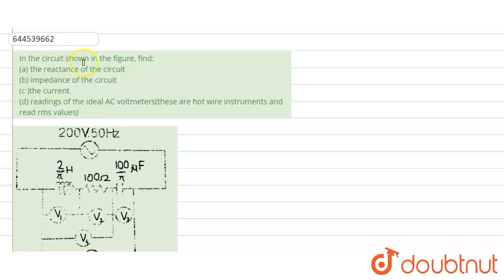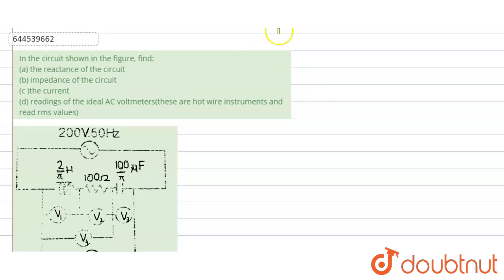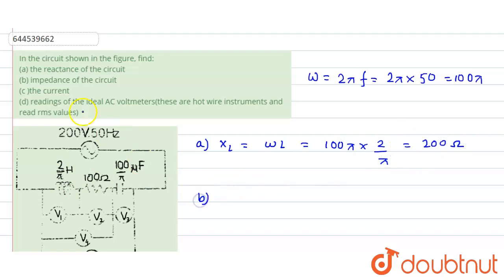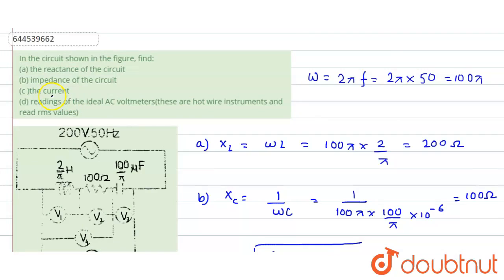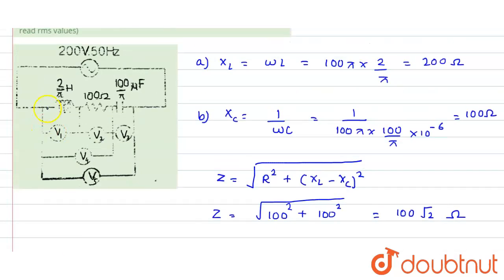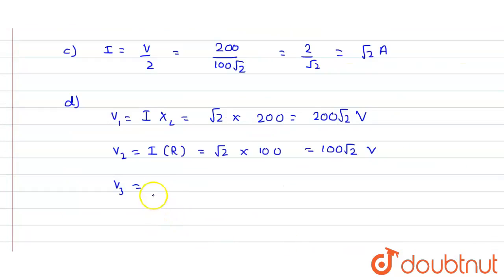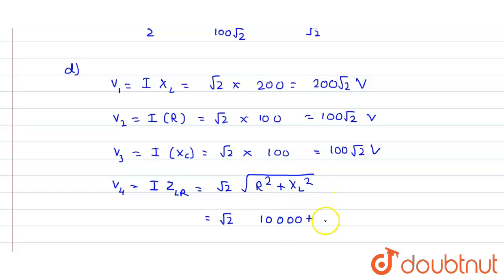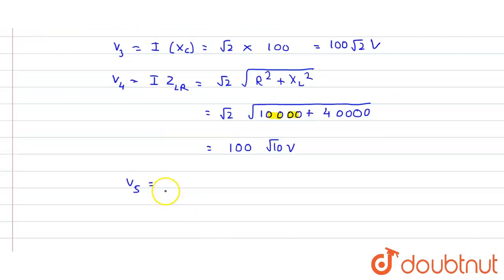In the circuit shown in the figure, find: (a) the reactance of the circuit (b) impedance of the ...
In the circuit shown in the figure, find: (a) the reactance of the circuit (b) impedance of the circuit (c )the current (d) readings of the ideal AC voltmeters(these are hot wire instruments and read rms values)
Class: 12
Subject: PHYSICS
Chapter: ALTERNATING CURRENT
Board:IIT JEE

👉 Have Any Query? Ask Us.